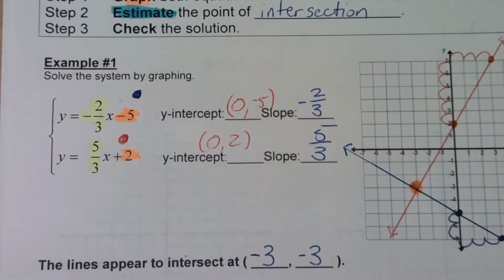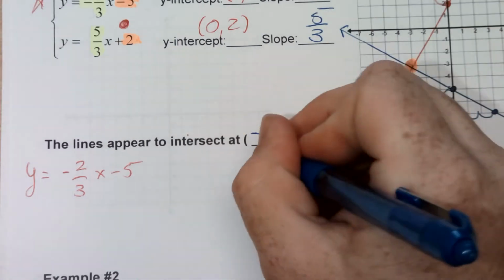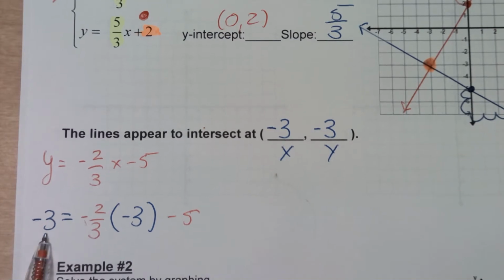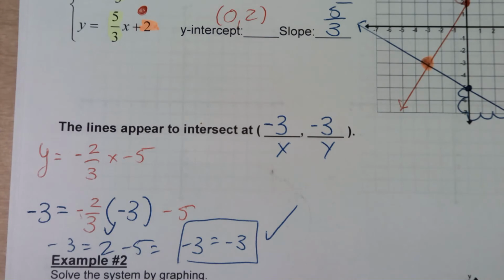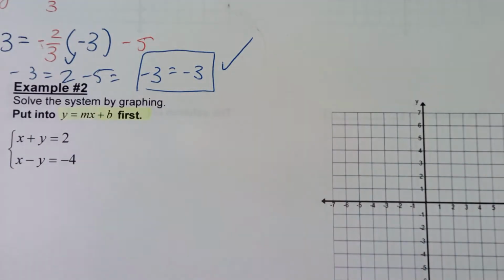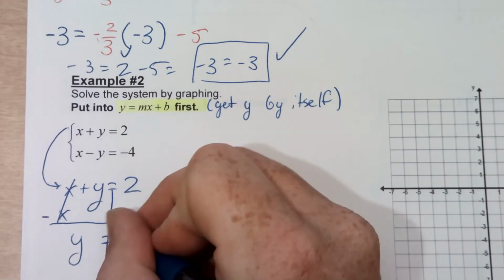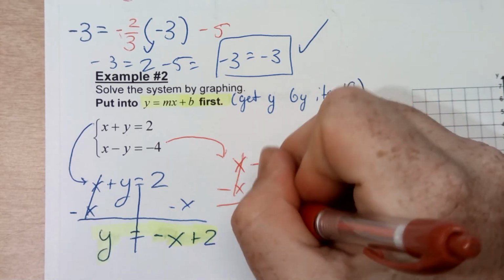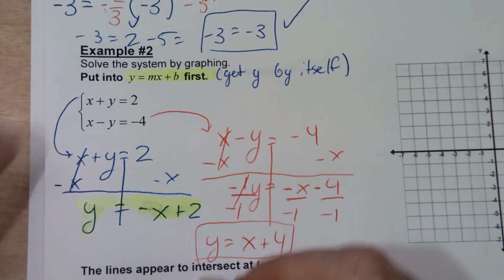Lesson 6.1 Video 2